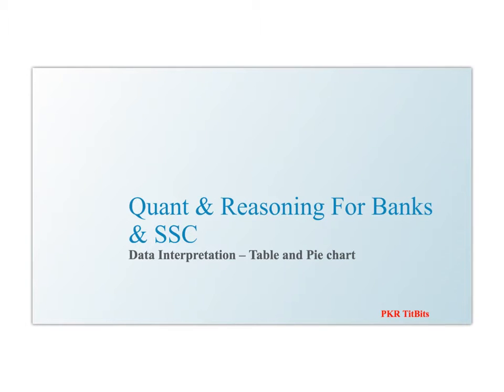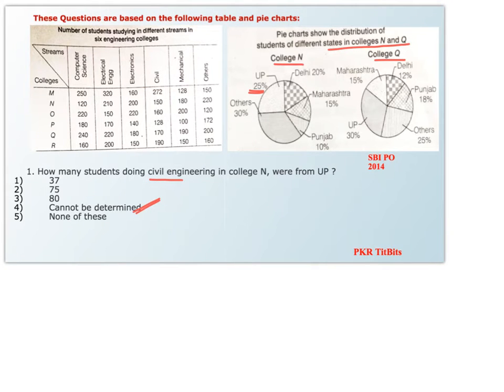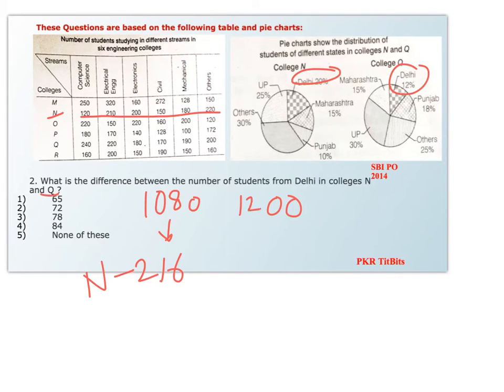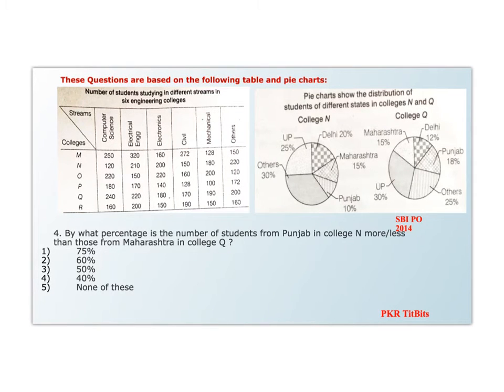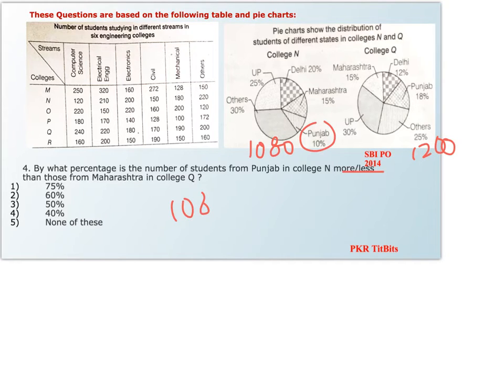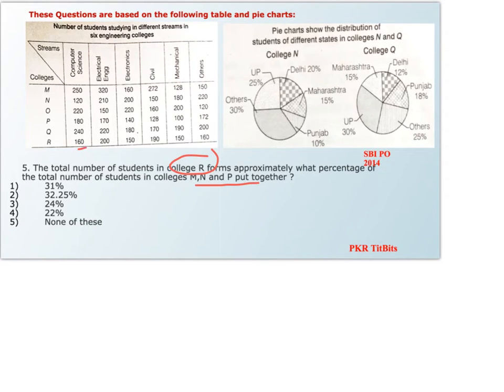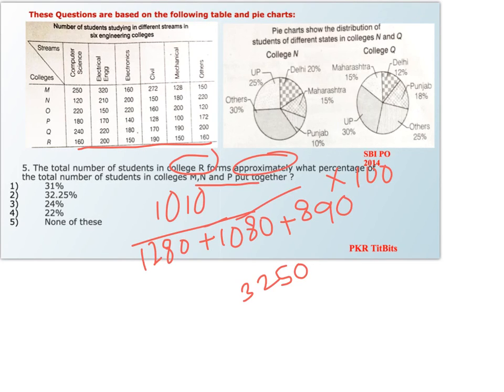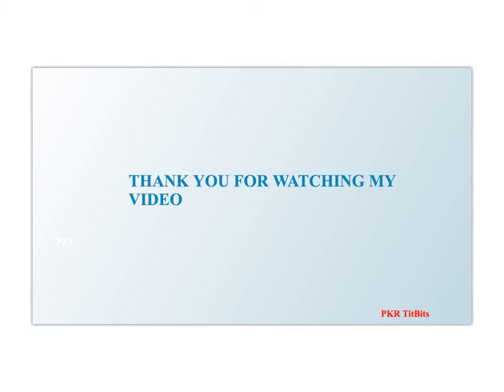Data Interpretation Table Pie & Pie chart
SBI PO Previous model question...
SBI PO 2014 model question has been discussed in this video...
Multi graph data interpretation is very important mainly for PO bank exams...